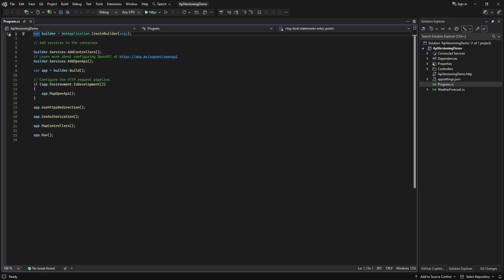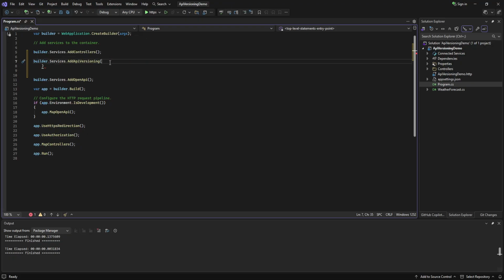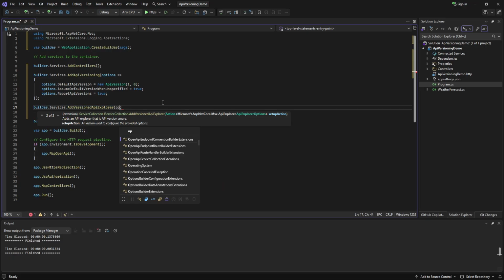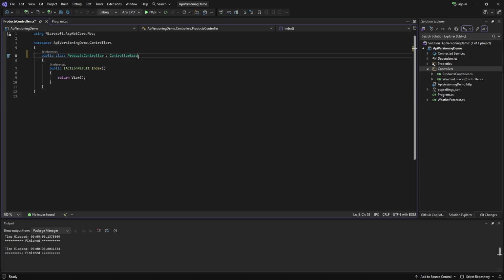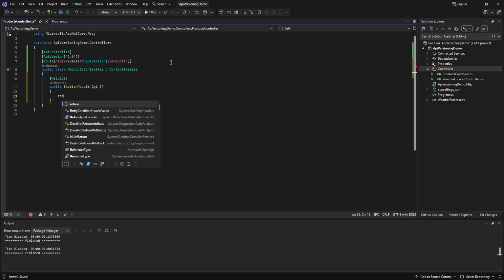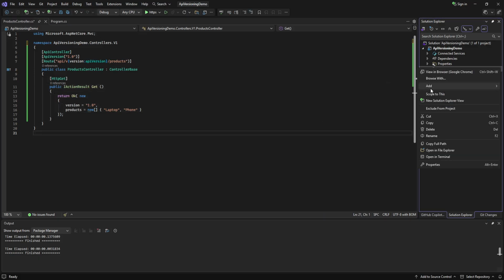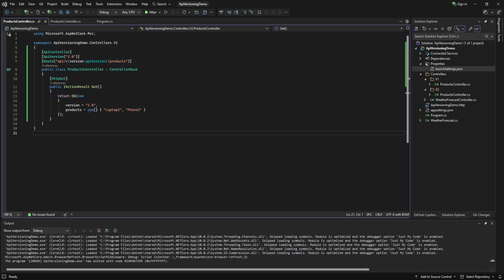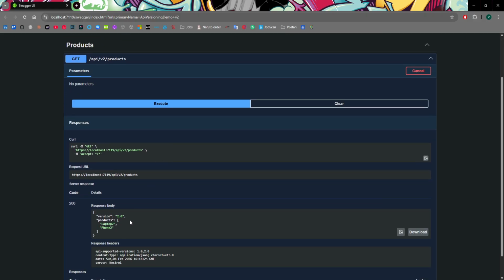How API Versioning Works (Without Breaking Clients) – .NET 10 Explained Simply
APIs change over time — but clients don’t update instantly.

In this video, you’ll learn how API versioning actually works, why it exists, and how to version a REST API in .NET 10 without breaking existing clients.

We’ll build multiple API versions side by side, explain real-world versioning strategies, and cover best practices used in production systems.

Perfect for backend developers who want to understand, not just copy code.